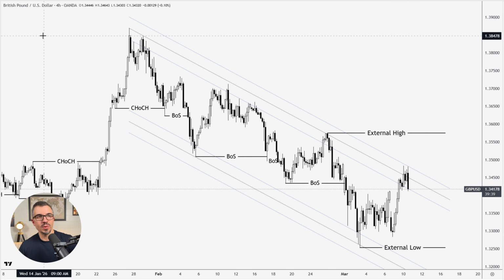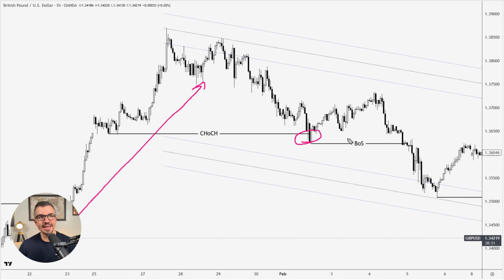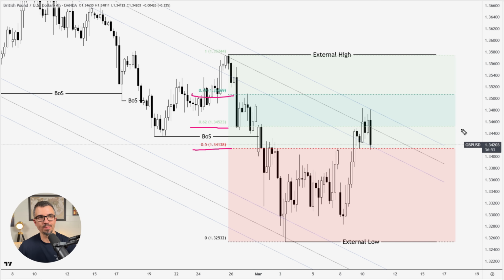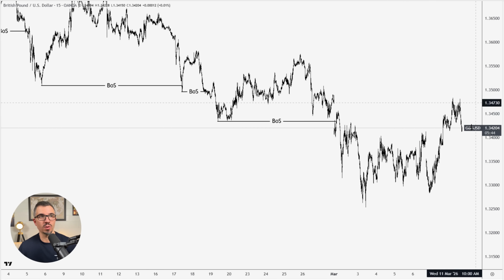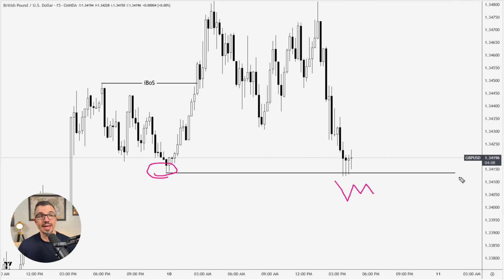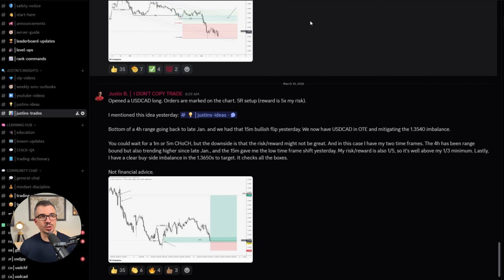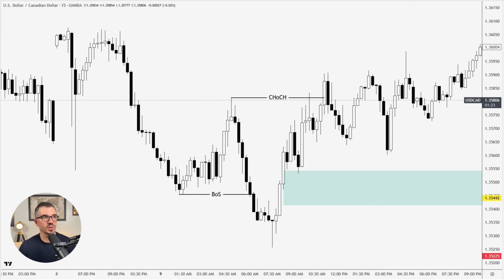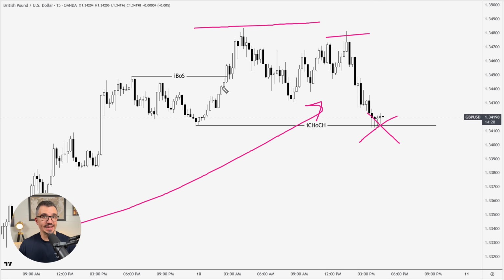Simple SMC Strategy For Beginners (That Actually Works)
In today’s video, I walk through a very simple Smart Money Concepts (SMC) strategy using GBPUSD that relies on just two time frames and a few core concepts.

We start by identifying the higher-timeframe trend using change of character (CHoCH) and break of structure (BOS) to confirm that sellers remain in control. From there, I use premium and OTE levels to define the ideal region for shorts.

Once price reaches that area, the next step is dropping to the lower time frame and watching for an internal change of character. That confirmation is what signals a potential short setup with clear risk and target levels.

I also walk through a real trade I shared with VIP members on USDCAD and explain how imbalance, displacement, and OTE helped identify the entry. The goal is to keep the process simple and repeatable while focusing on structure, liquidity, and risk management.

CHAPTERS

0:00 GBPUSD SMC Strategy
1:10 Market Structure
2:40 Premium And OTE
4:10 Lower Timeframe Setup
6:00 USDCAD Trade Example
8:15 GBPUSD Setup Recap

SMC LESSONS